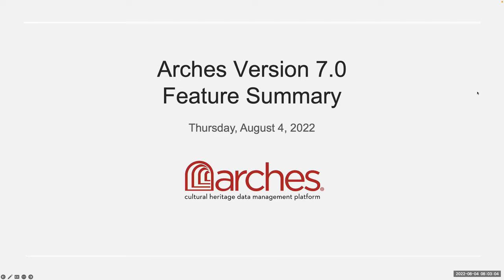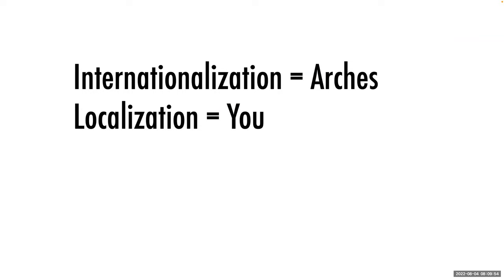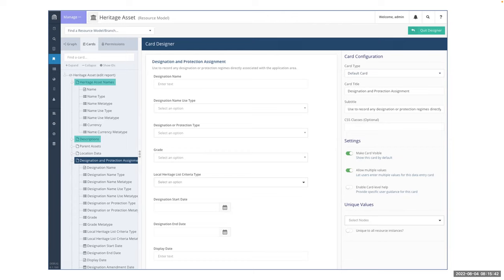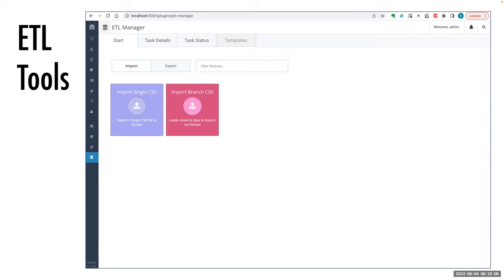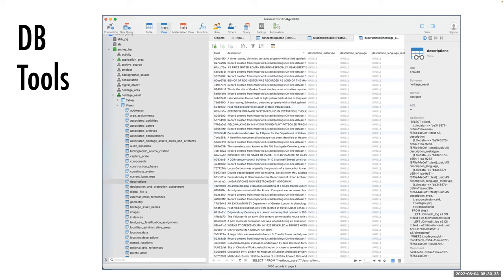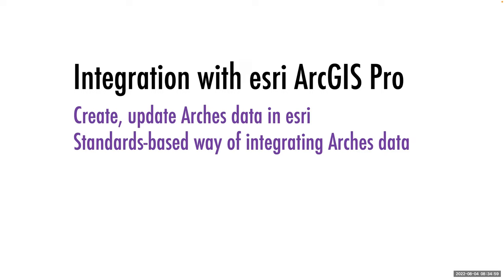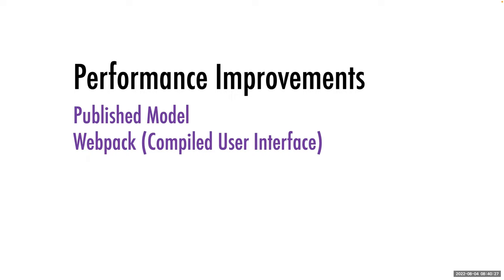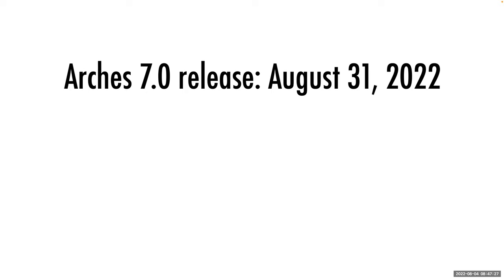Arches Project Community Call: Arches Version 7.0 Feature Summary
A recording of the Arches community call on August 4, 2022 in which Farallon CEO Dennis Wuthrich gave an informal preview of Arches Version 7 and answered questions about the impending release. Topics covered include internationalization/localization, user authentication, data import/export, performance improvements and technology updates.